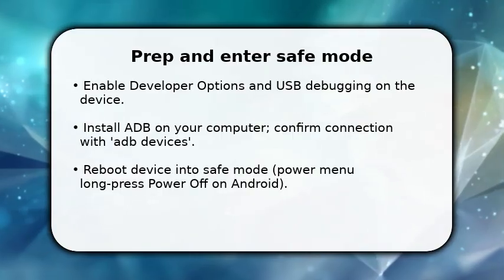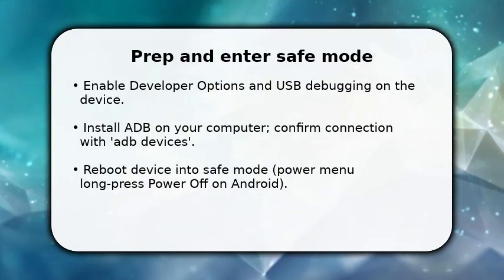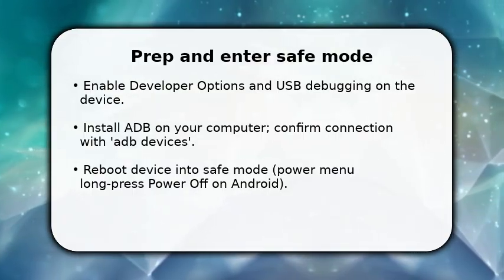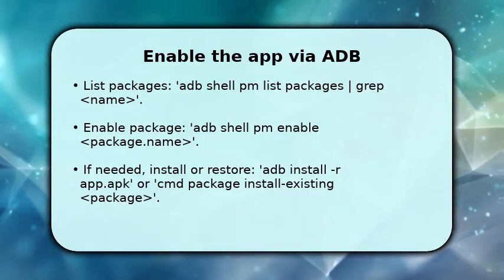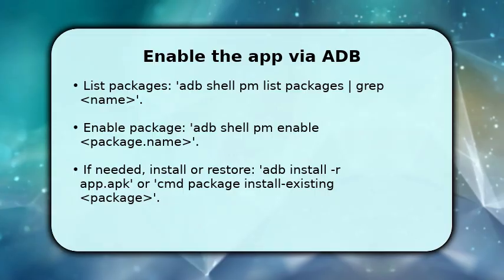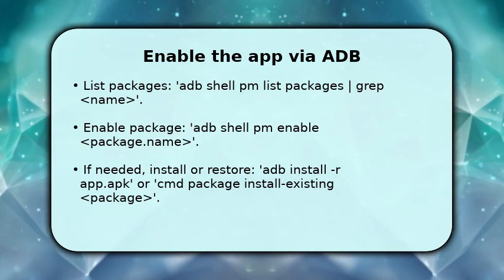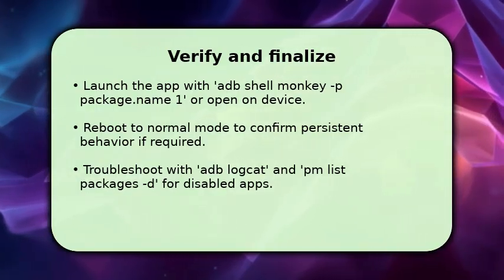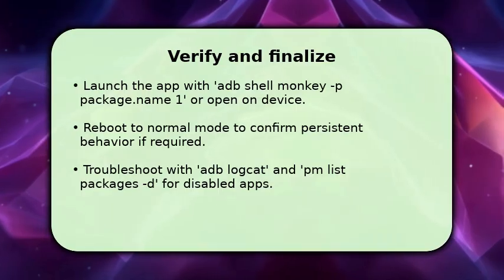How to Enable App in Safe Mode - Step by Step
How to Enable App in Safe Mode - Step by Step | 🔒 Surfshark VPN Deal — Stay private and secure. $1.99/mo + 3 Months Free ▸

Discover the simple steps to activate your app in safe mode, ensuring a secure and diagnostic environment for troubleshooting. This guide walks you through each action required on various devices.